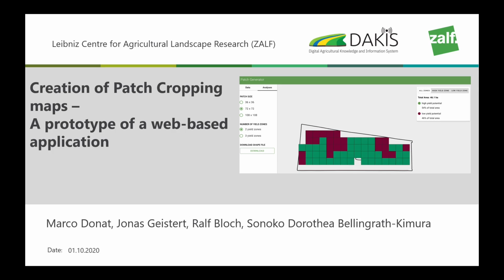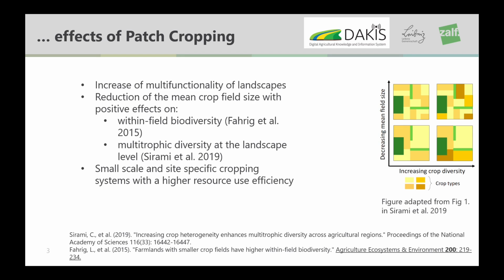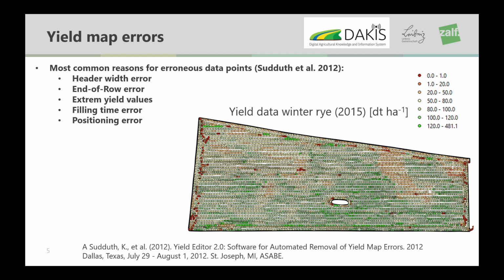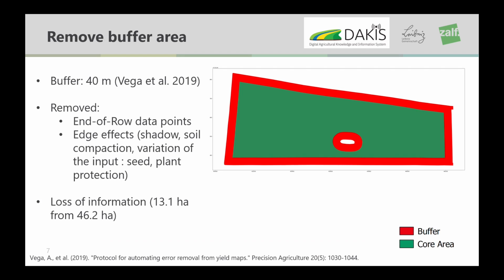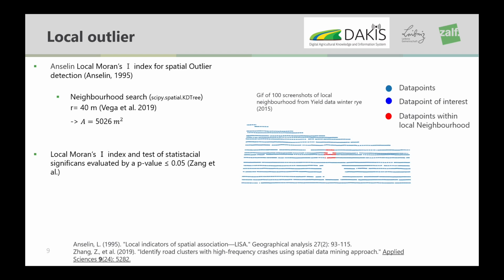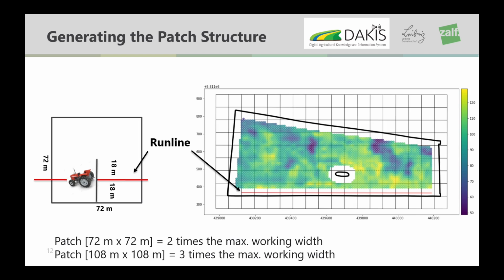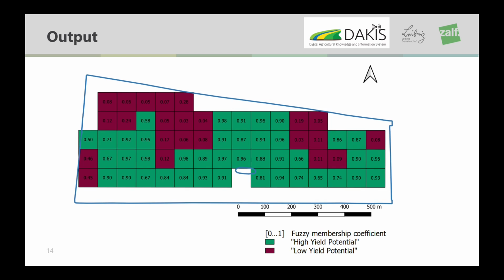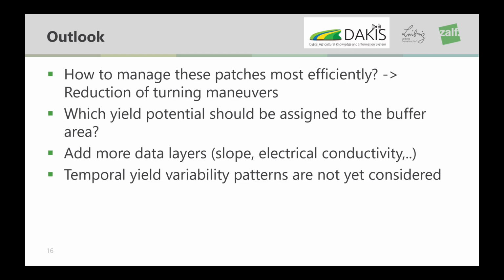Marco Donat - Creation of Patch Cropping maps: A prototype of a web-based application